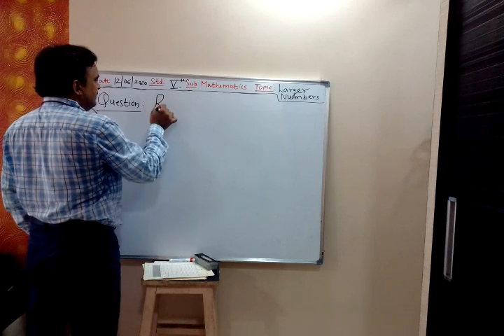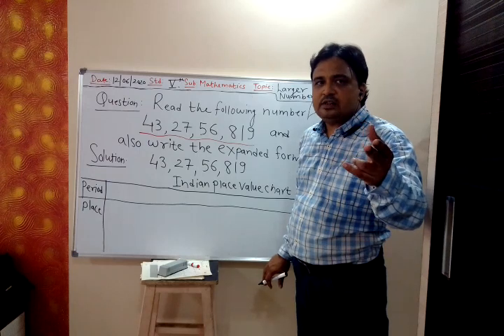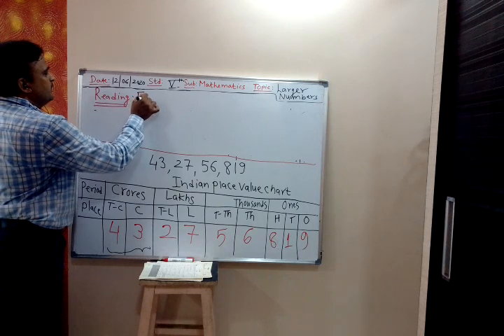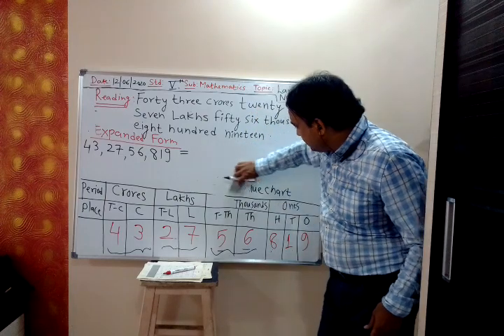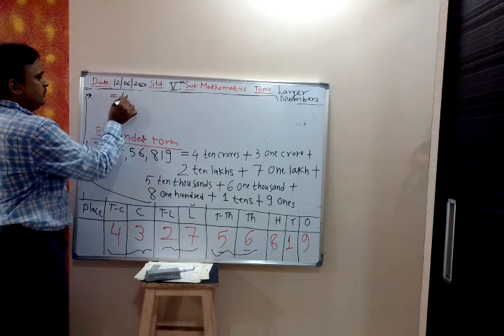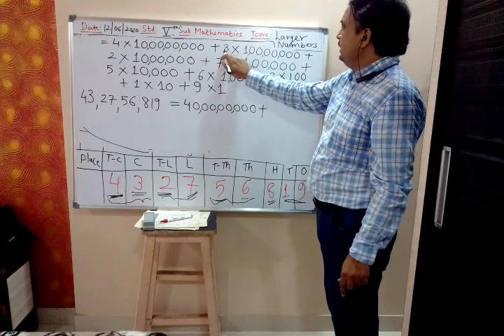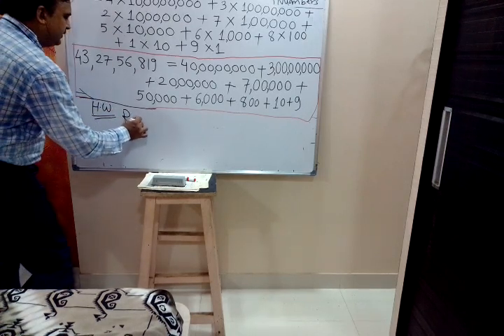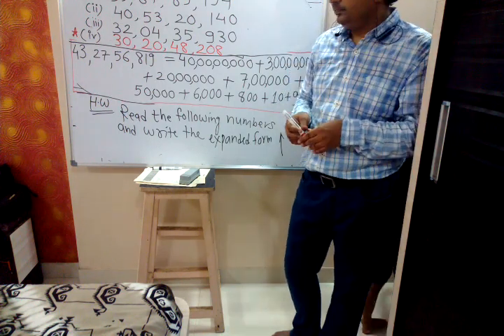5 th ICSE Maths: Chapter1: Large Numbers Part-2